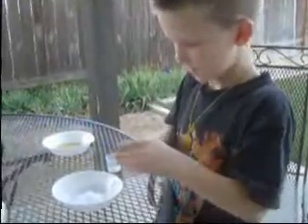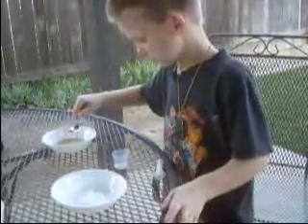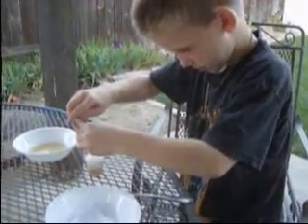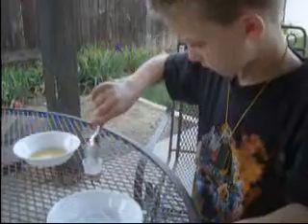Grady's Experiment Part 1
Grady wanted to make a "potion".